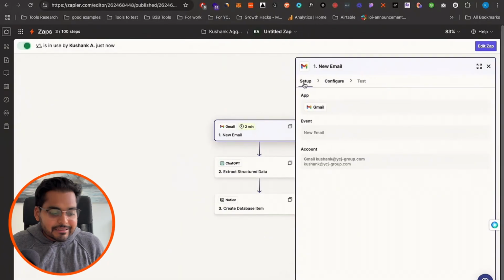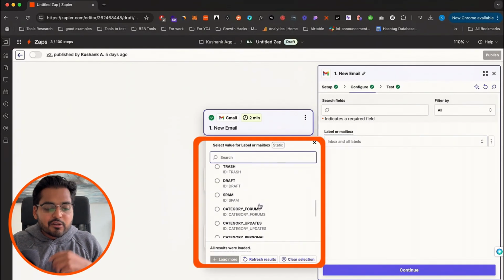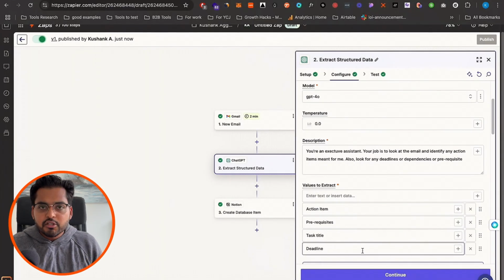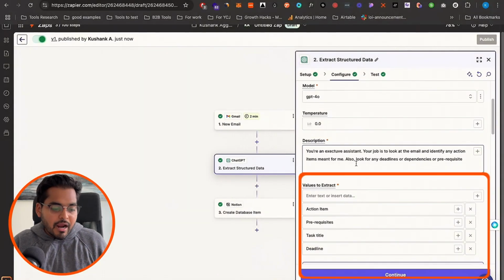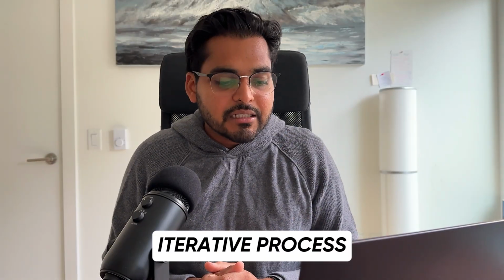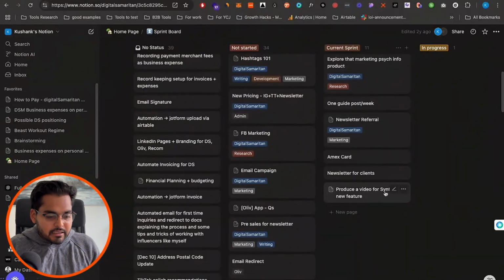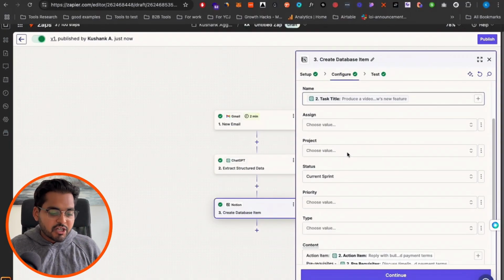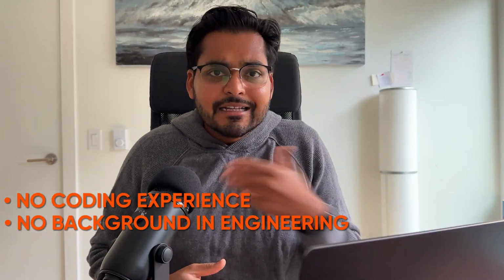Use AI Automation to MAXIMIZE Productivity | Email to Notion Use Case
Use AI automation to maximize productivity with this email to Notion use case! In this video, Kushank Aggarwal shows how simple AI automation can be a game changer for productivity. With the ability to automatically add email actions (any email platform) to your task board in Notion (or any project manager software), you can streamline your workflow like never before. Watch, build, and share automations using Zapier. Even if this specific use-case isn't for you, hopefully this video inspires you to start building your own automations and discover all the ways you can improve efficiency in your work.

Zapier is a no-code automation tool that empowers you to automate your work across 5,000+ apps—so you can move forward at growth speed. Spend less time on busy work and more time focused on what matters most.